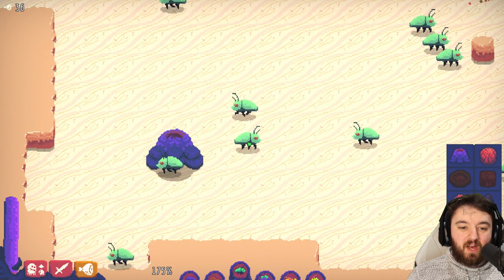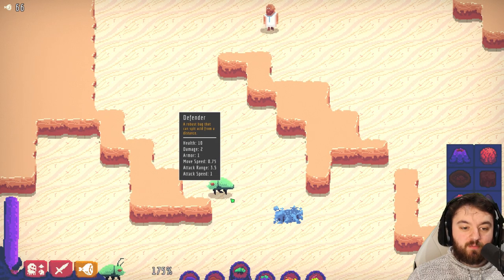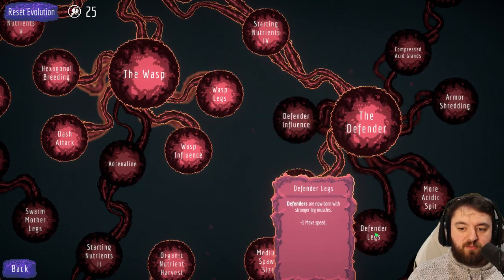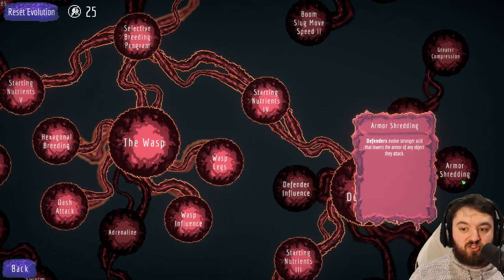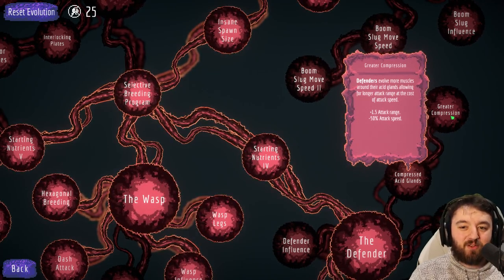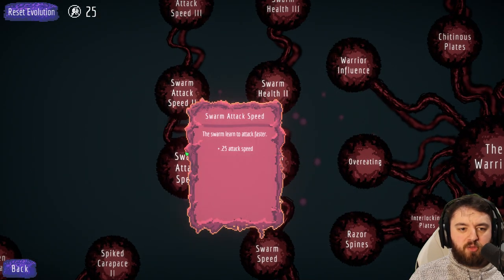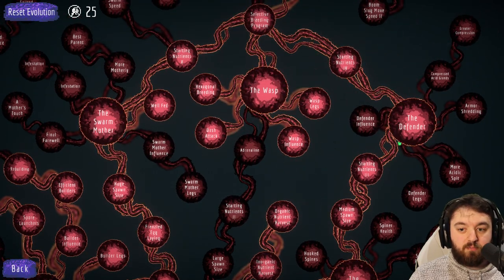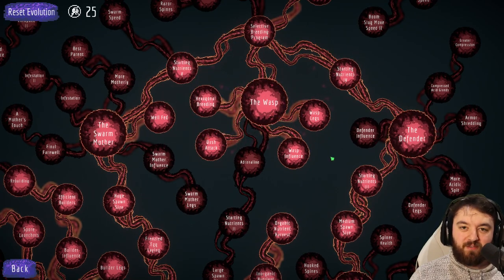Buggos | Meet The Defender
Buggos is an RTS Auto Battler where you direct a bug swarm to conquer the planet from the dirty resident humans! You unlock evolution points when defeating the humans in battle allowing you to customize your bug swarm. You are the bad guys! You are the evil bugs! You are here for blood!

Tom's Recording Equipment: (Amazon Links)

Hank u